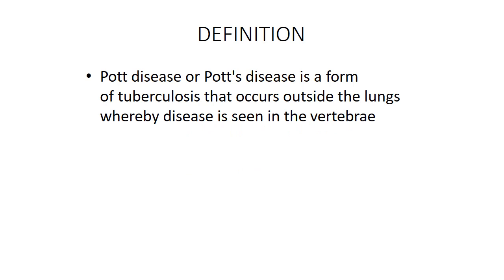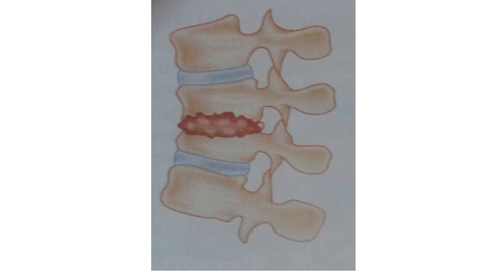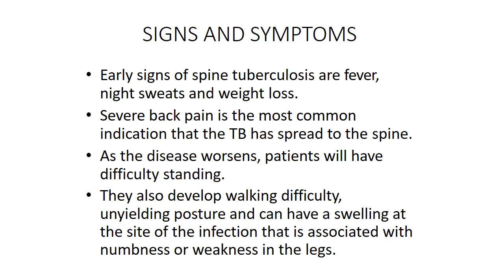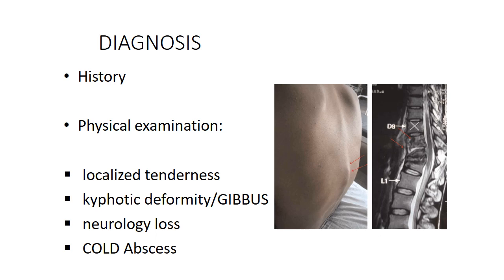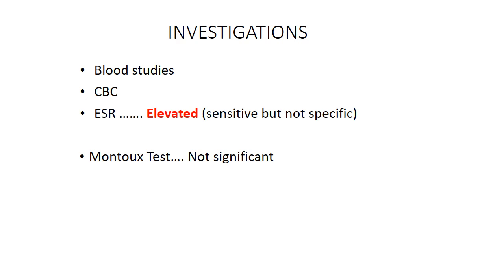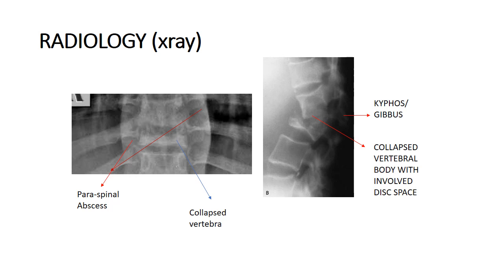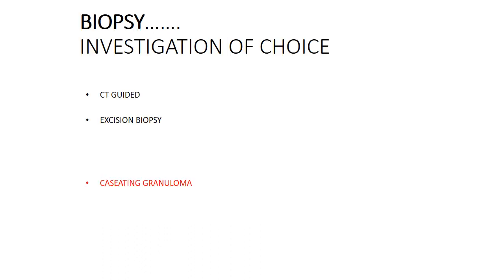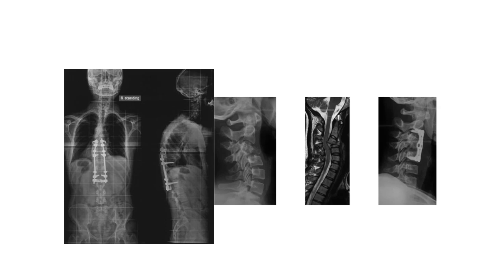Lecture of Dr. Syed Ahmad Bilal for 4th Year on Infection in Orthopedic Surgery